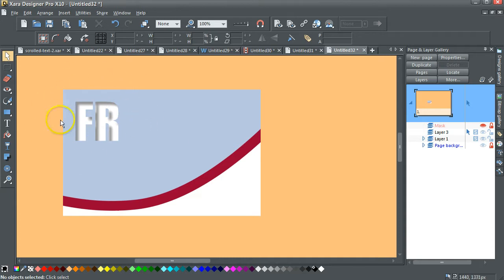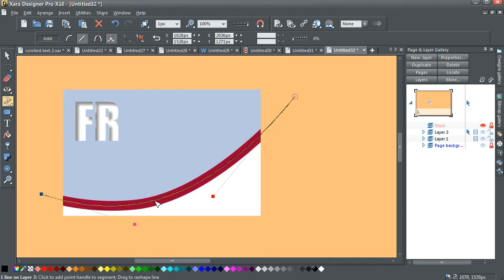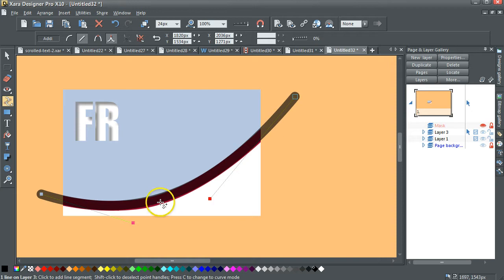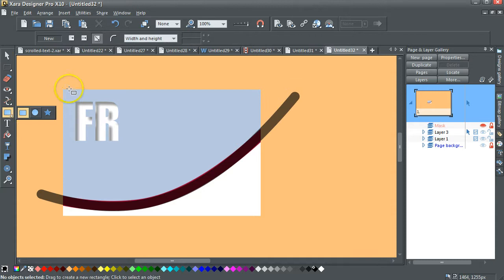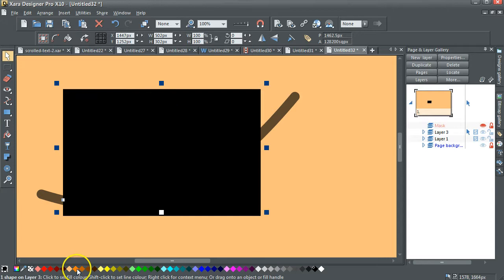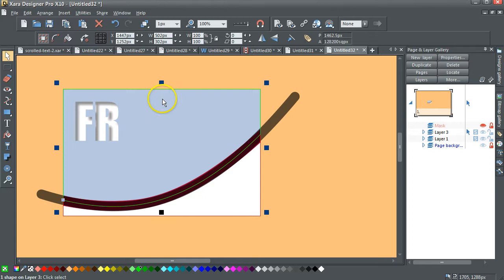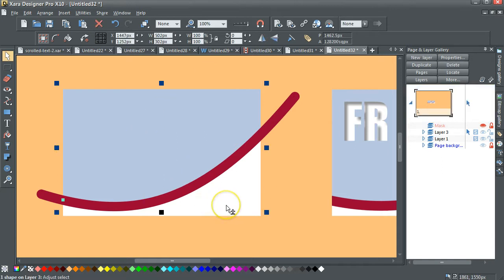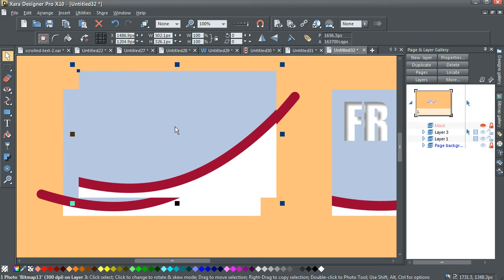Pencil or Shape Editor Tool in Xara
Use the pencil or shape editor tool to create a design in Xara